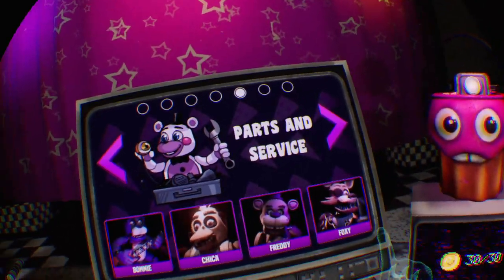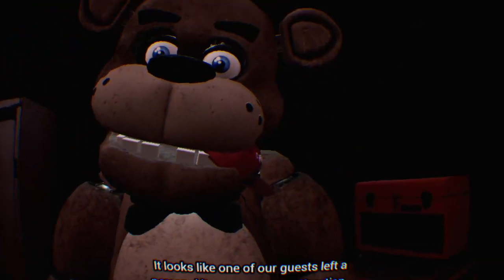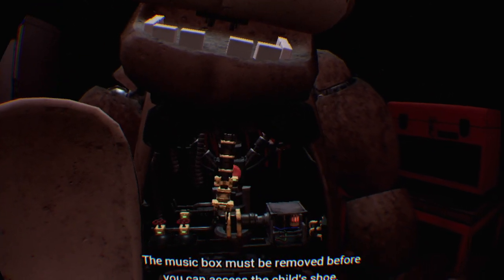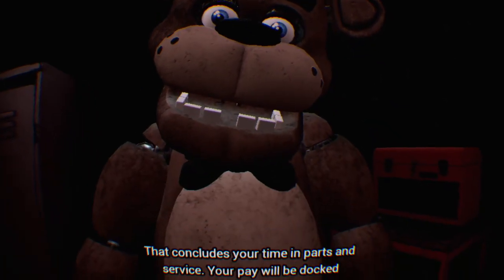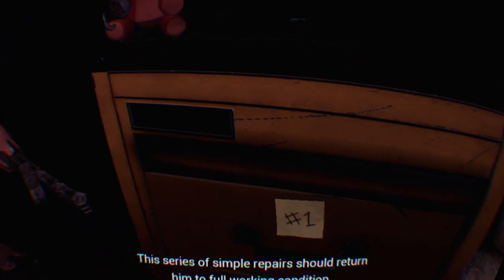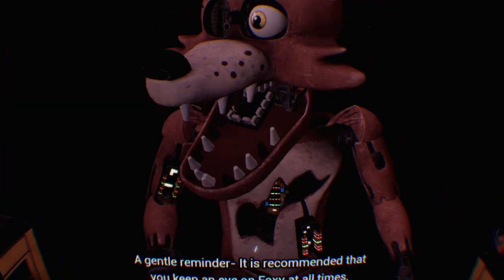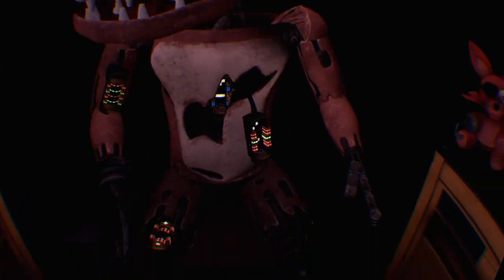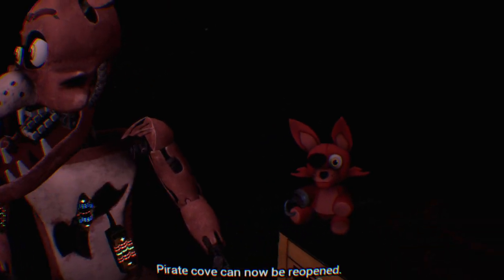Five Nights at Freddy's VR: Help Wanted parts and service part 2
Idk